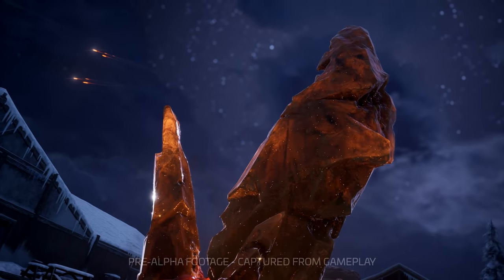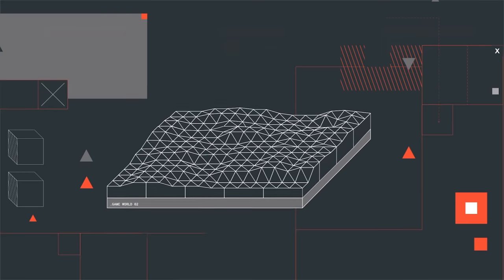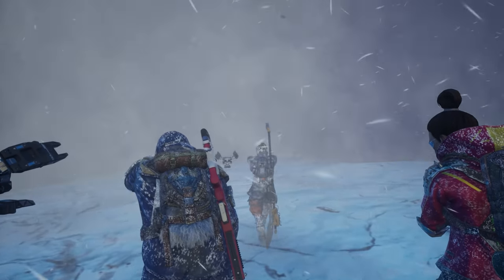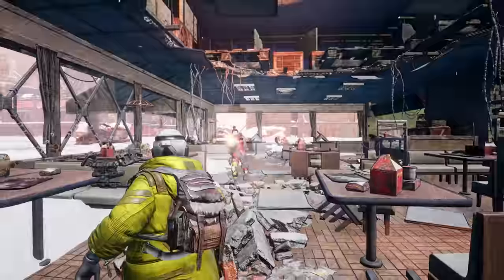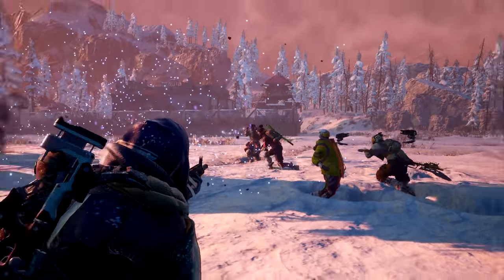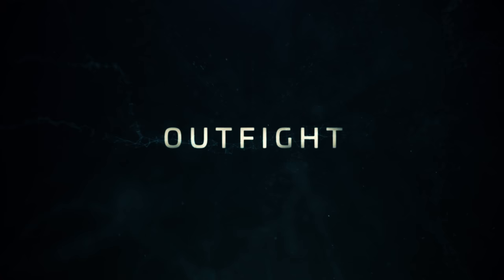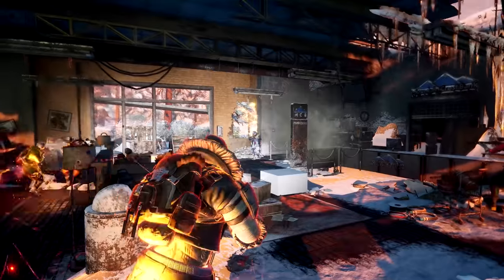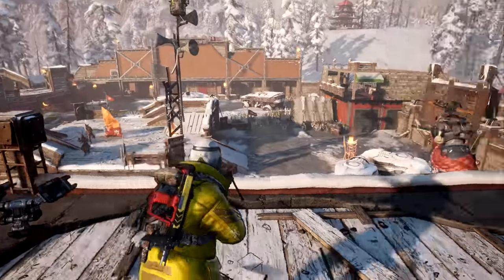Massive Sandbox Shooter - Scavengers Play Test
It’s running from the 18th of September 6PM PT to the 20th of September 8PM PT